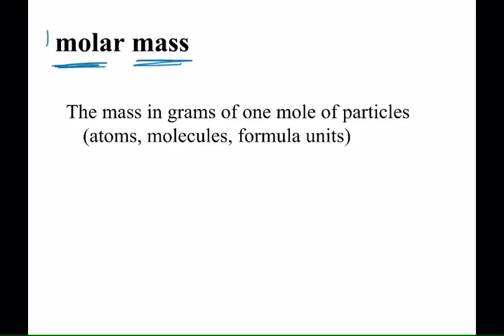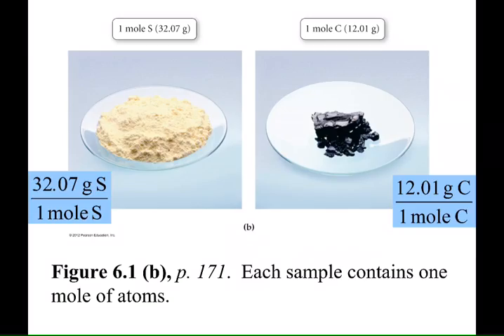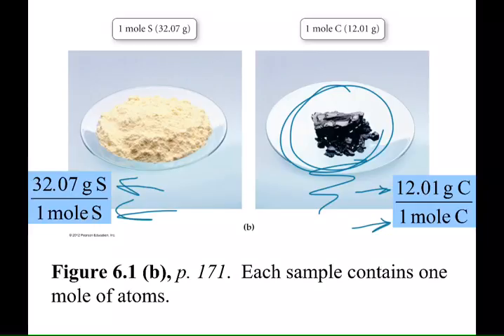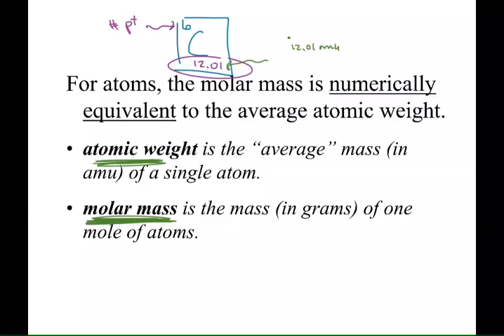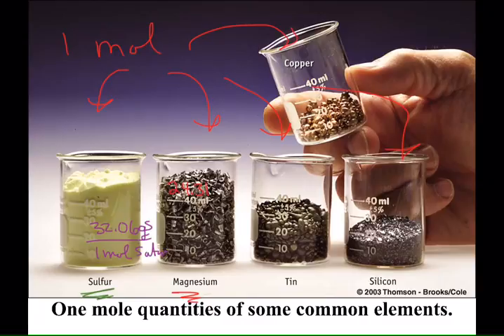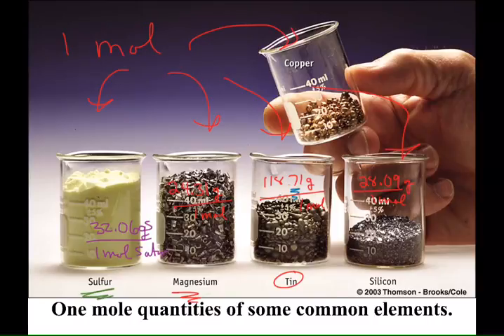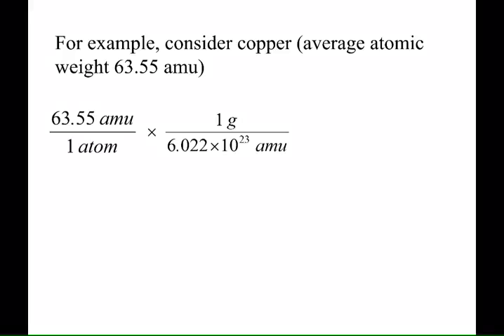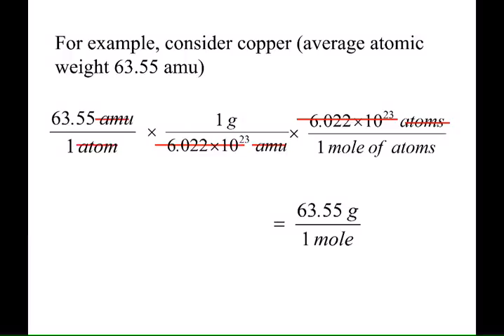CHM122 2_3_6 Intro to Molar Mass